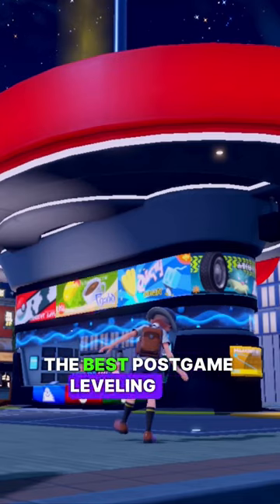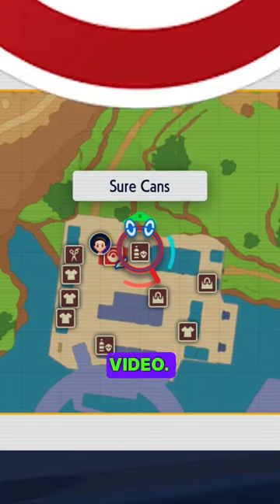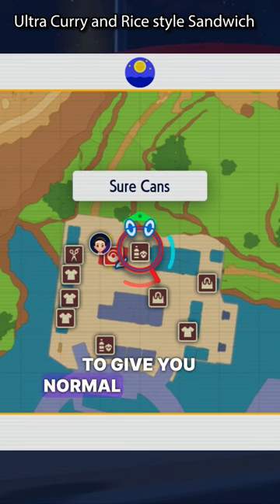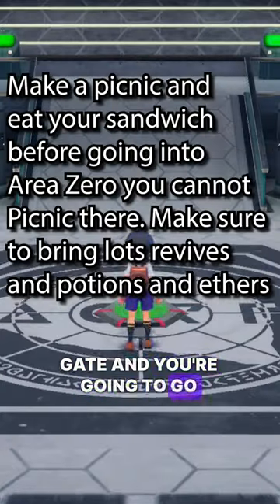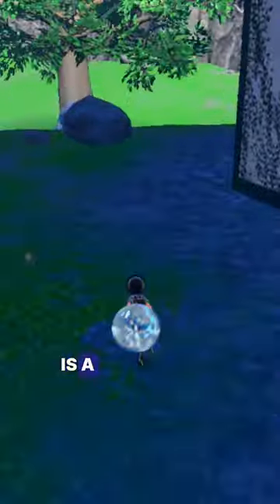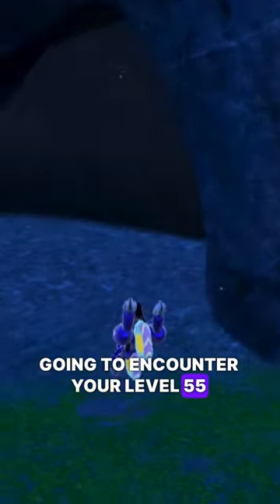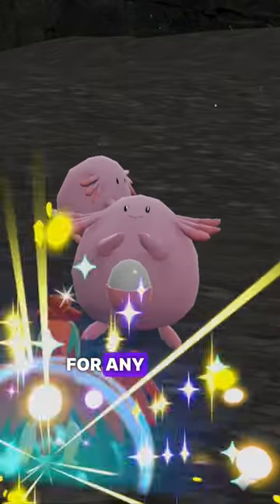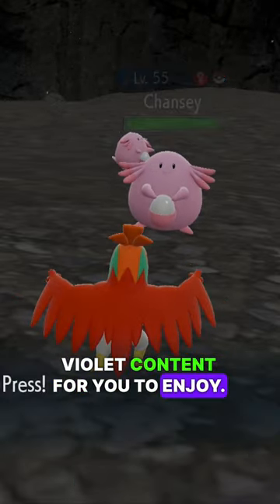How to get lvl 100 Pokemon FAST in Pokemon Scarlet and Violet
In this video, we're going to share with you the BEST post game leveling spot in Pokemon Scarlet and Violet. This spot is perfect for new and veteran players alike, and is guaranteed to boost your levels quickly!

If you're a fan of the Pokemon games, then you'll love this leveling spot! We'll walk you through the steps necessary to get to the spot, and will give you a walkthrough of all the tricky parts so that you can make the most of your journey!

These are the Sleeves and top loaders i use for my cards!
Buy some here:
Card Portfolio
Top Loaders